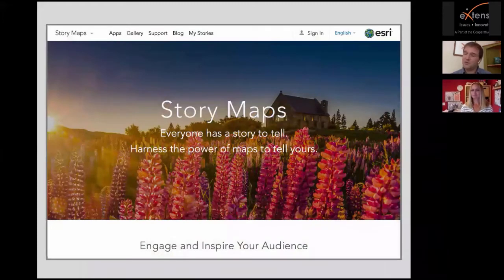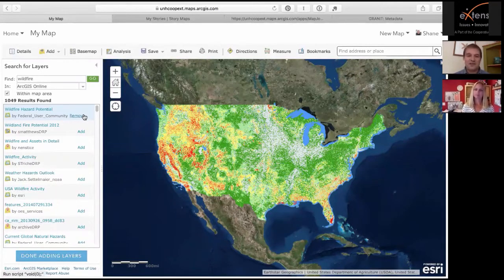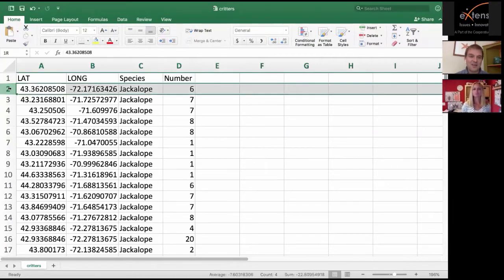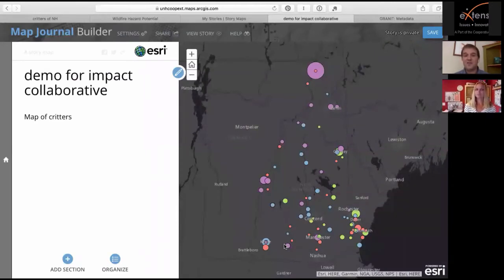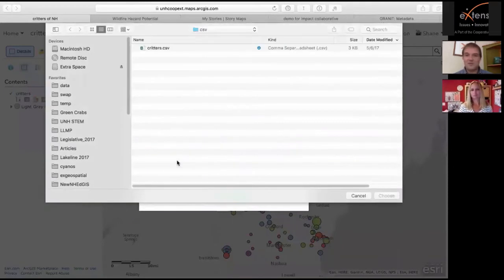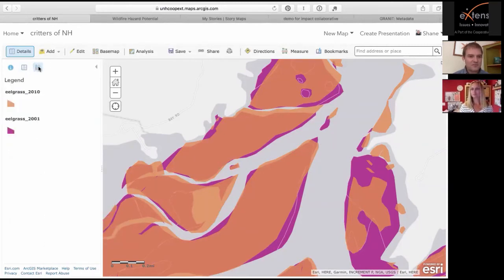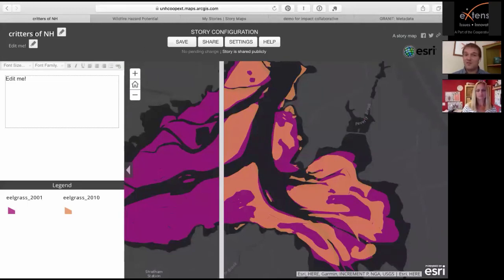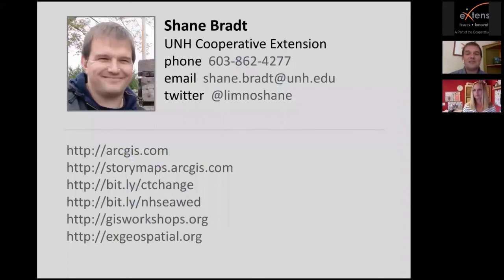Webinar: The Power of Online Maps for Outreach (ArcGIS Online, Story Maps)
Are you looking to add interactive maps to your Esri Story Map? Or are you simply ready to use online maps to share information with your colleagues or your outreach audience? Esri’s ArcGIS Online is one of the most powerful tools currently available to make and share online maps (and no programming knowledge required!). You can create maps using your own data in addition to using data posted online by people and organizations throughout the world. Whether you are using a free ArcGIS Online public account or a subscription account, you will be amazed at the ways in which you can share information and spread your outreach message.

Presented by Shane Bradt, UNH Cooperative Extension